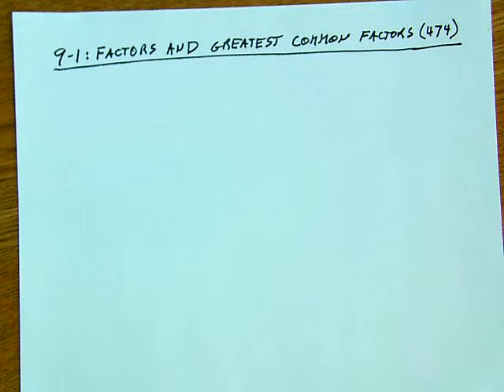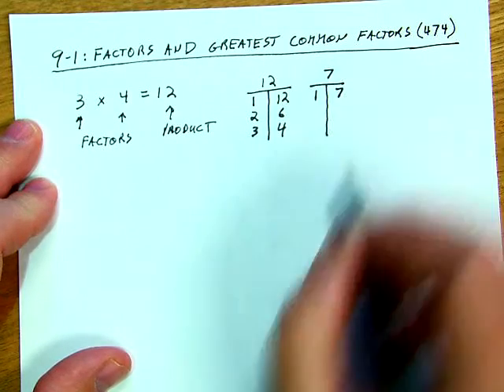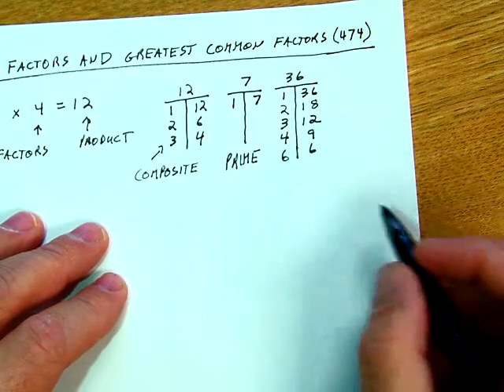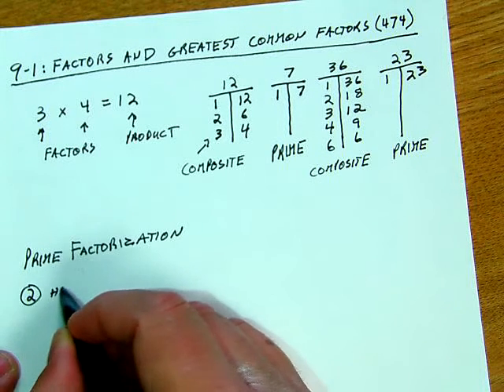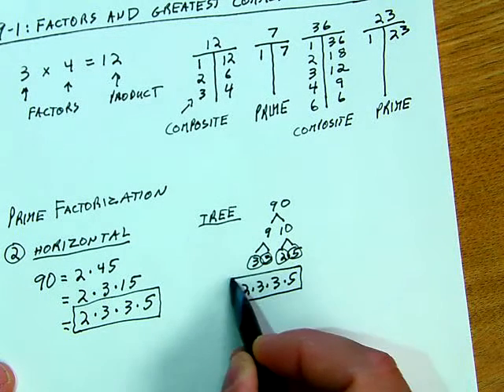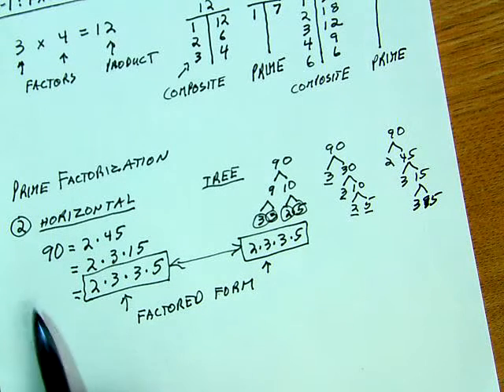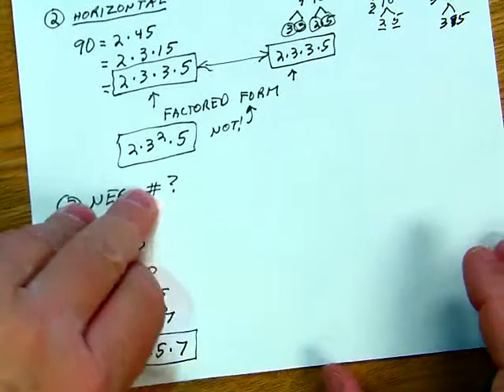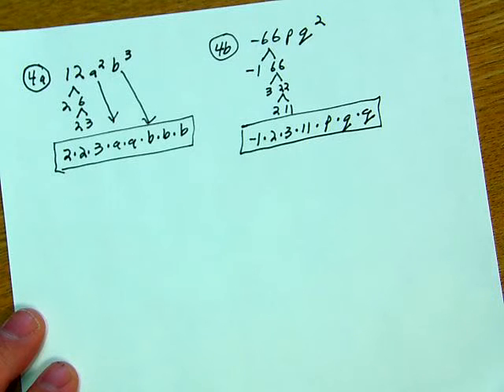My Edited Video